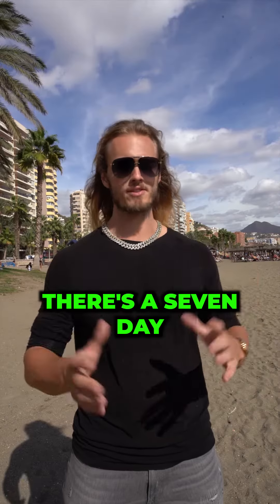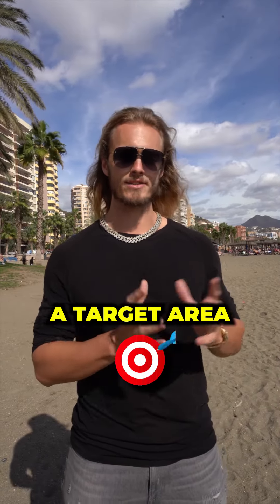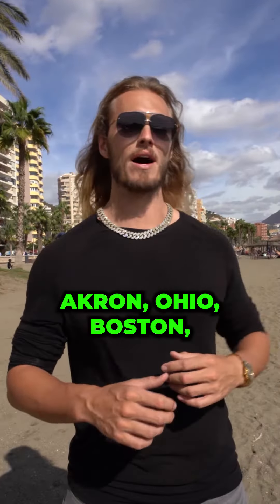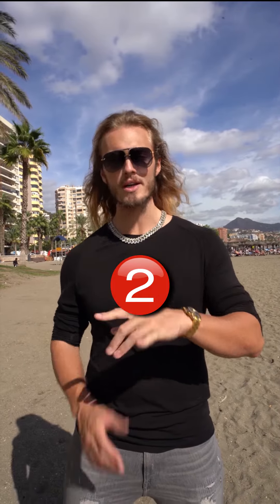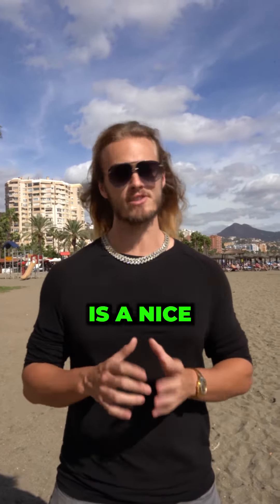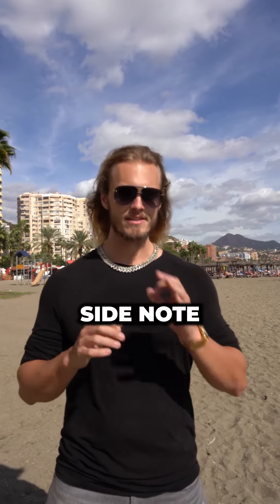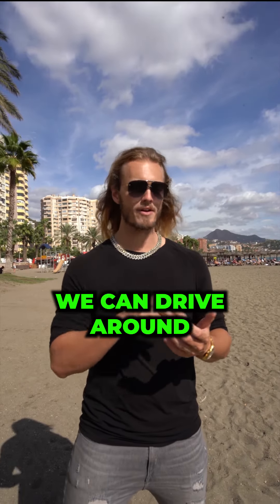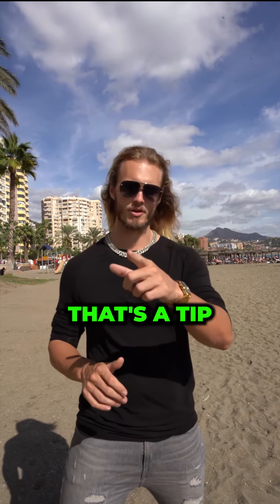How To Generate Wholesale Leads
Do you have trouble trying to find wholesale leads? Or even better, the leads you have are not good? The good thing is in this video, I show you 3 ways how to generate solid wholesale leads.